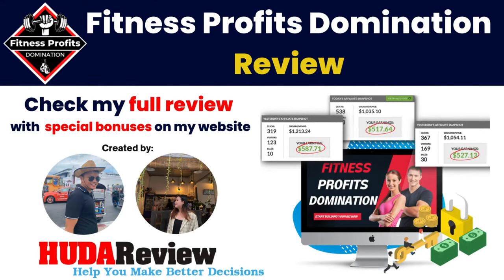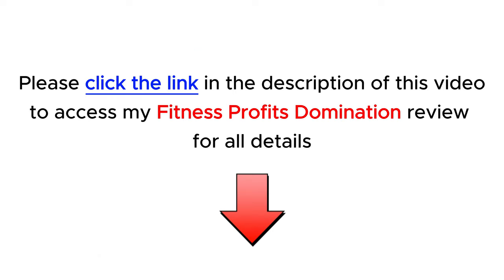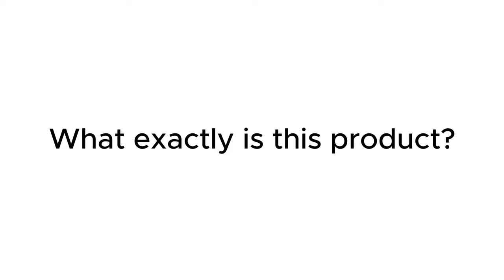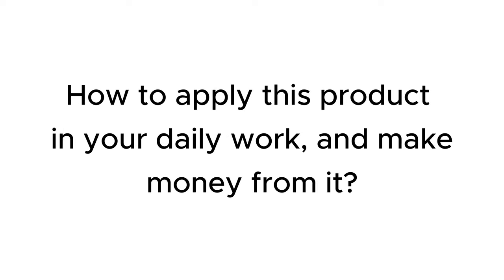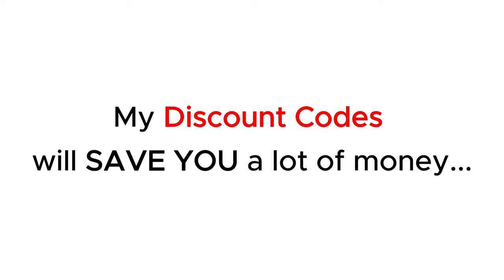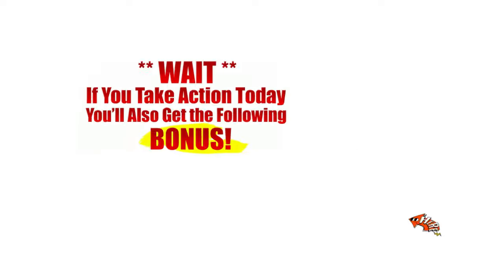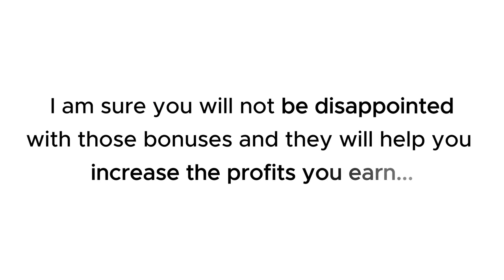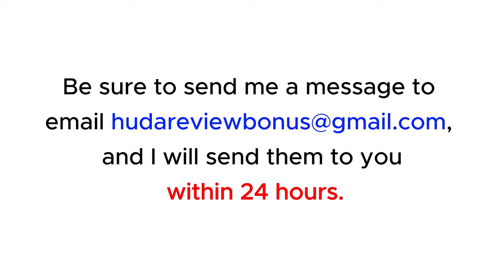Fitness Profits Domination review with App Demo: Is this what you are searching for?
👉  Click here to check the Fitness Profits Domination system:
👉  Don't miss my full Fitness Profits Domination review, I added a lot of valuable bonus packages at the end:
What is the Fitness Profits Domination?

For all details, please click the link above to check my full Fitness Profits Domination review.
Thanks again!